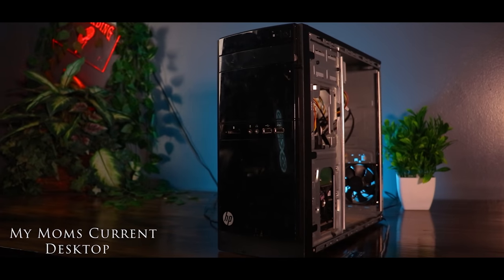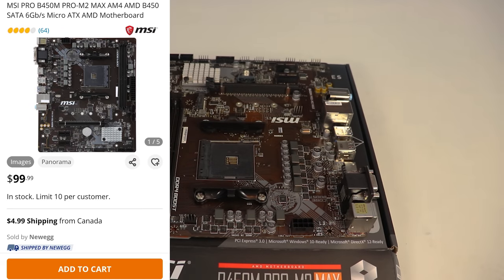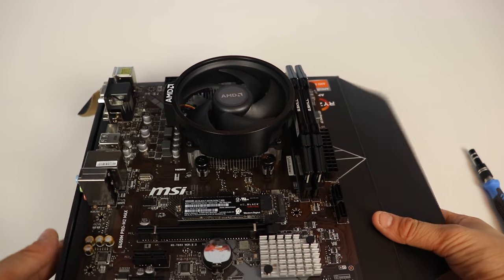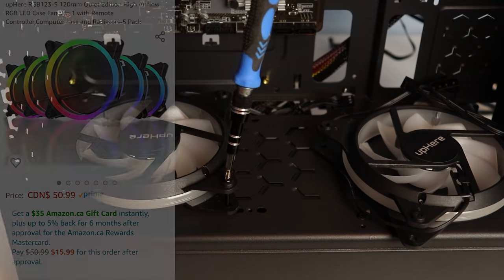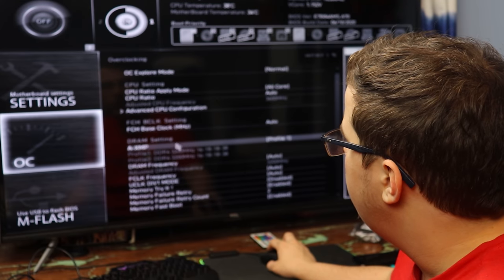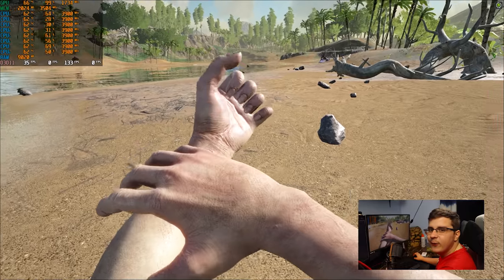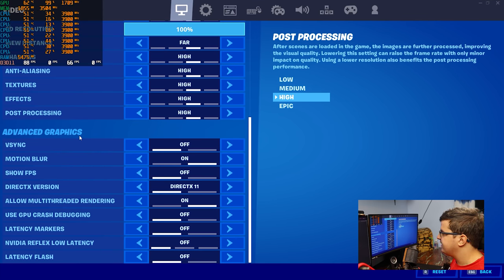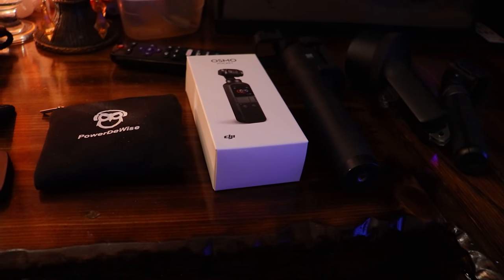Building my MOM a Custom Gaming PC (Ryzen/RTX)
So I built my mom a gaming PC, maybe now she can come clap some kids in ark with me.
It comes with a bundle of a new 4k Camera, Keyboard, Headset, Mouse & Mousepad.
The computer also has a licensed version of Photoshop & Premiere pro.
I hope she likes it.

Its nothing serious, but it is enough for her to edit videos and play any game she likes.
I benchmarked ARK, Apex Legends, RUST, GTA 5, Witcher 3, and Fortnite. They all performed great and the benchmarks are in the video if you would like to build the same PC yourself.

Special thanks to Linus, Bitwit & Joey Delgado for their amazing PC builds that taught me how to build a PC over the past few years.
This is my 4th PC build now.

SPECS/Links for  the PC Parts.

{ Ryzen 3 3100 W/ Wraith cooler }
(PRICE IS INSANE RN) I paid 140$ CAD
{ B450 Pro-m2 MAX }
 ( I paid 100$ CAD)
{ G-SKILL Ripjaws 3200mhz 16GB }
(I paid 120$ CAD)
{ GTX 1050 2GB }
 (I paid 40$ CAD)
{ 500GB NVME SSD From Western Digital }
( I paid 80$ CAD)
{ 500W Smart PSU }
( I paid 55$ CAD)
{ Golden Field N17 Case }

Socials